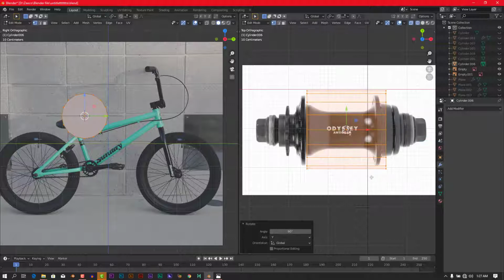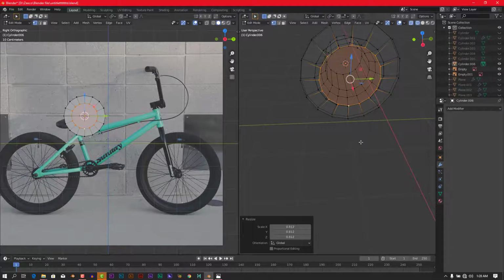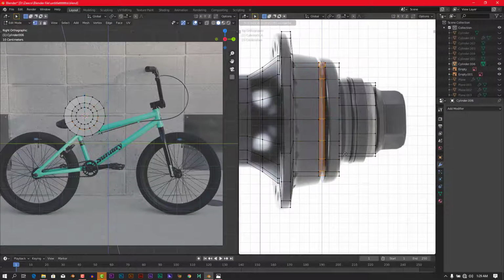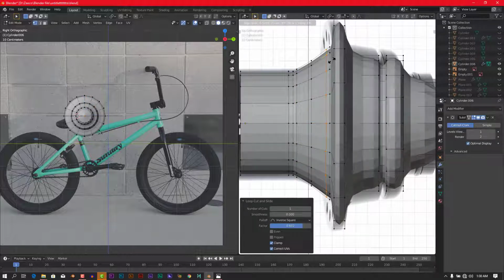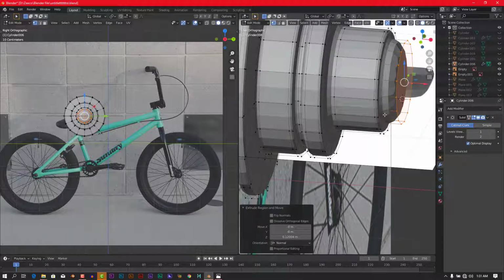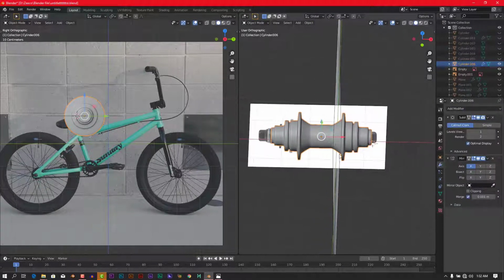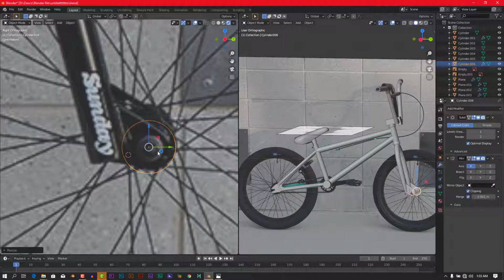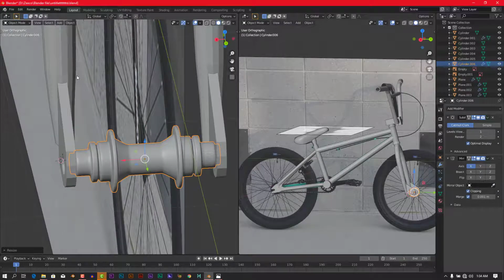Blender Tutorial - Modelling A Realistic Bike - Part 5 (The Hubs)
This is the fifth video on this series. I hope u will enjoy it .
thanks u.